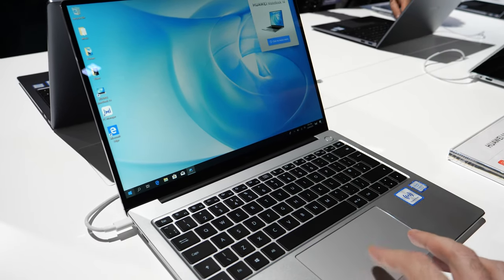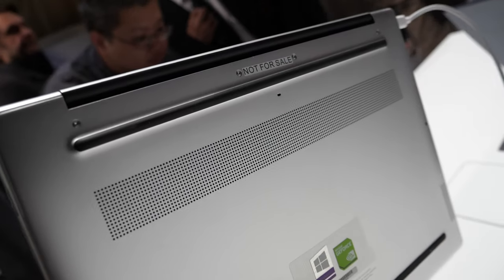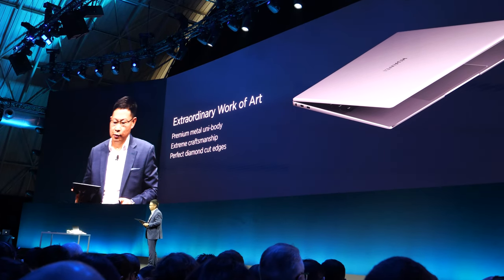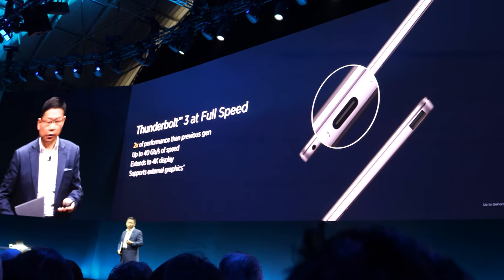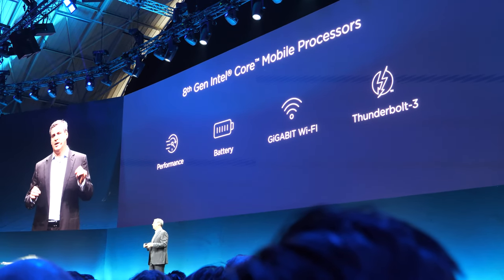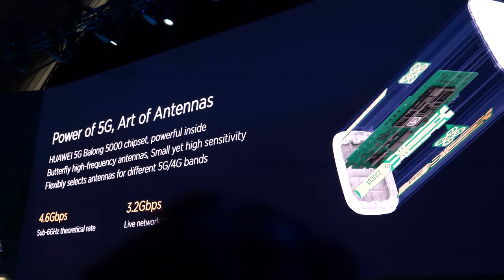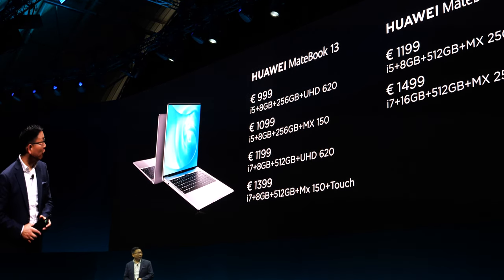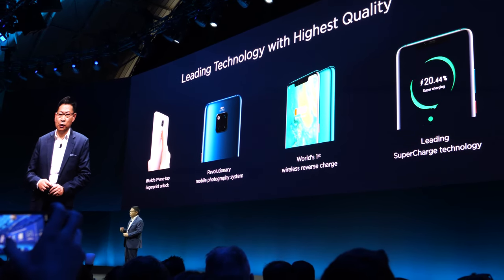Huawei MateBook 14, 1.49 kg, 15.9 mm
At about $500 cheaper than the Huawei MateBook X Pro New with the same 8th generation Intel core processor, 2 GB GDDR5 Nvidia MX250 GPU performance, 1.49 kg, 15.9 mm thick, comes with 90% screen-to-body ratio and wide 3:2 aspect ratio 2160x1440 display with 100% sRGB and Huawei Share OneHop.